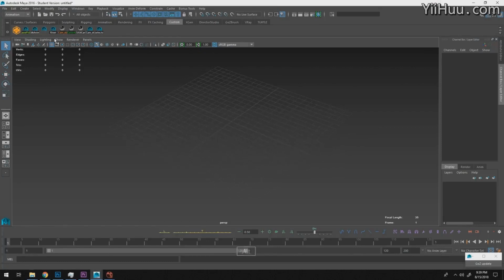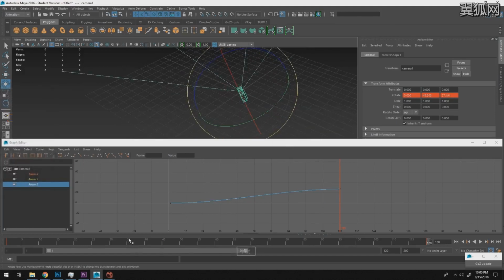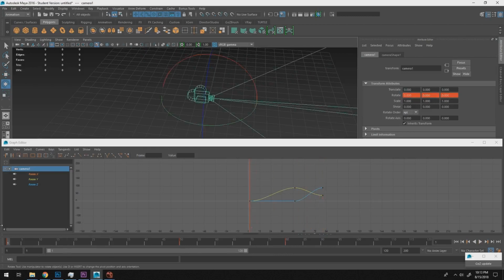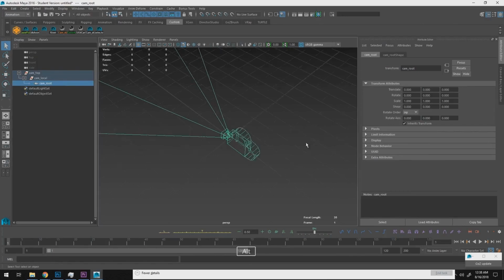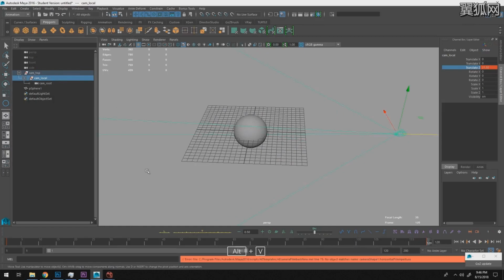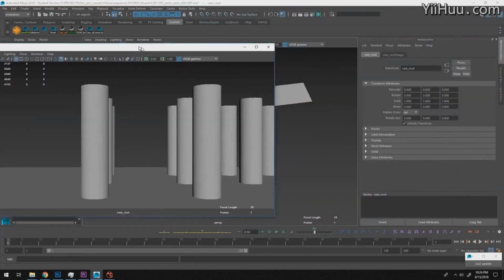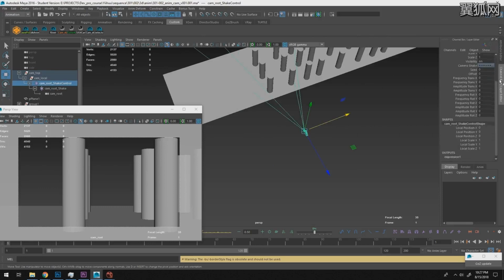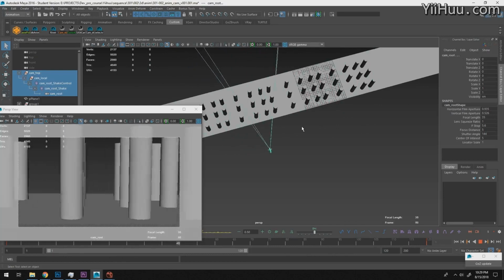Section 10 - Camera Rig